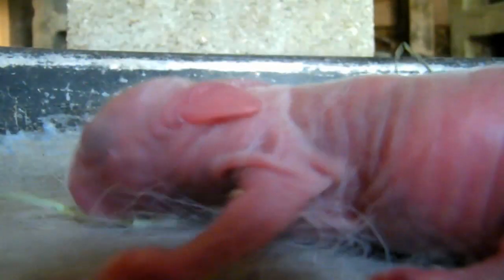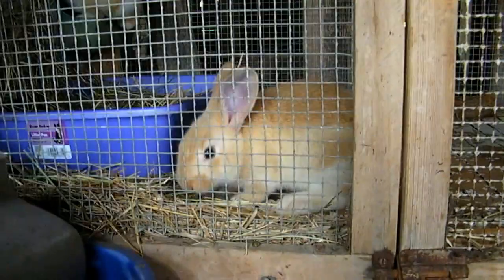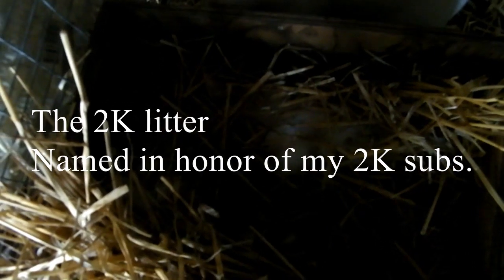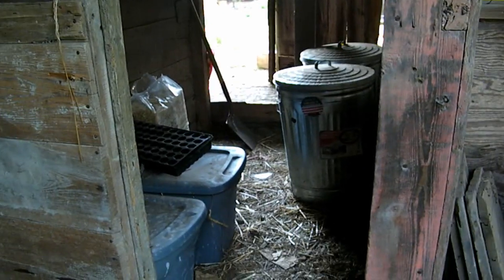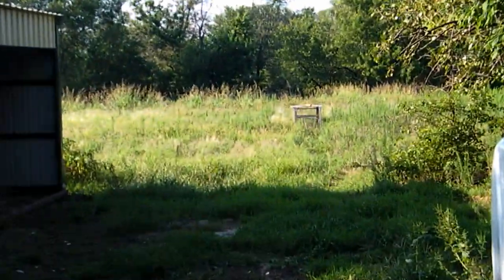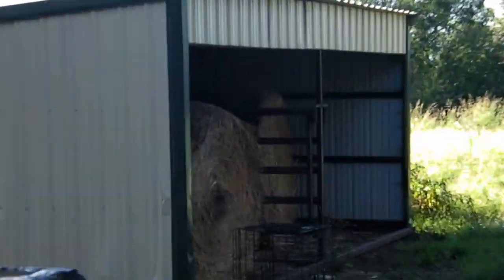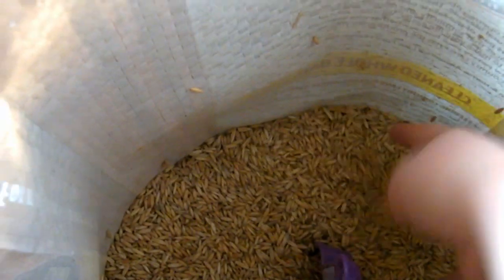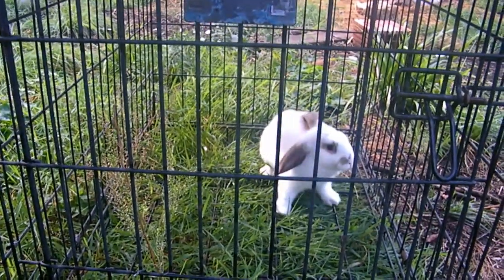1 big rabbitry update.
Quite a bit is going on right now. I've got a job working at Sonic, I've got the opportunity to be a local seller to the zoo nearby, which means that while I wasn't making an income before I should be making enough money to not only make sure my rabbits are fed but are able to be transitioned to new and better cages in the near future.
I really should really make a video about some of my ideas and system ideas for the future of my Nursery.

Video editor : DaVinci Resolve 14 by Blackmagic Design

Links -